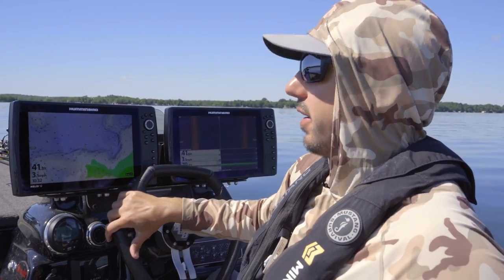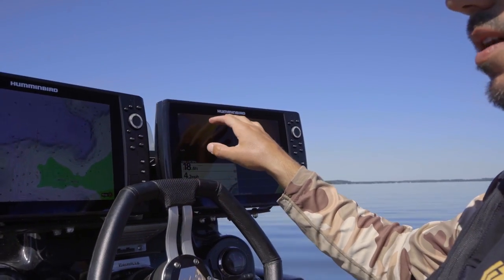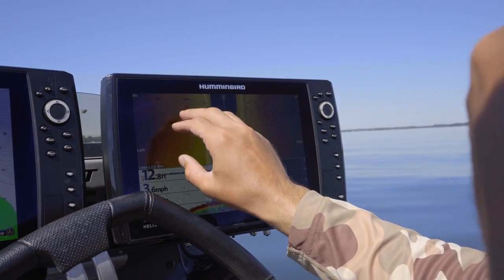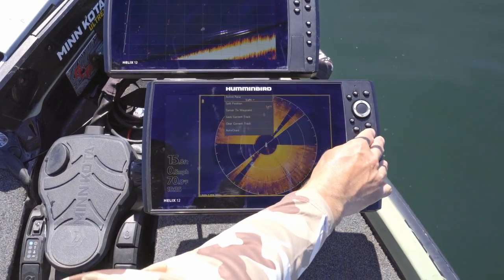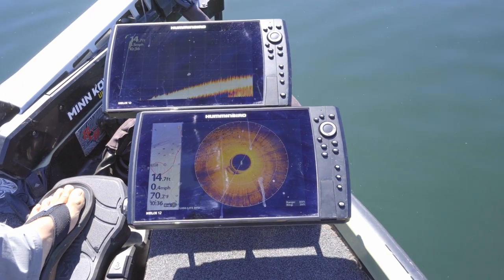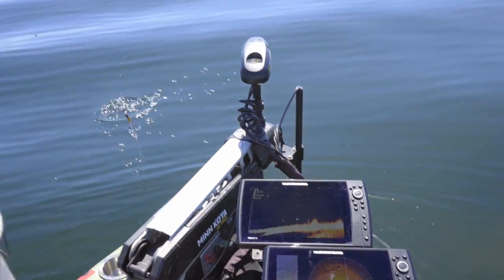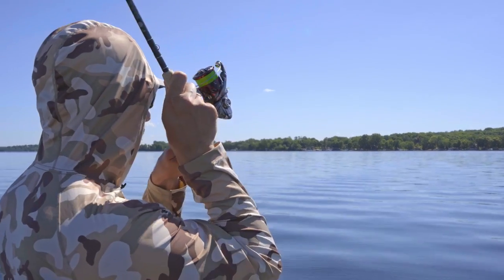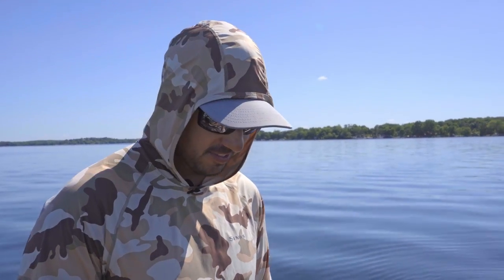How to use Humminbird MEGA 360 with Bob Downey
Humminbird pro, Bob Downey, is here to show how to be more efficient on the water with Humminbird's MEGA Imaging technology. From using Humminbird's MEGA+ Side Imaging at the console to identify fish-holding cover and structure, to using MEGA Live and MEGA 360 to hone in on specific boulders and individual fish, making the perfect cast has never been easier. Here, Bob uses Side Imaging to locate smallmouth-holding boulders, then approaches and makes the cast-on-the-cast with Humminbird's MEGA 360. The ultimate tool for identifying fish-holding structures and cover underwater, MEGA 360 will help you be more efficient on the water by breaking down a bass' habitat faster than ever before.